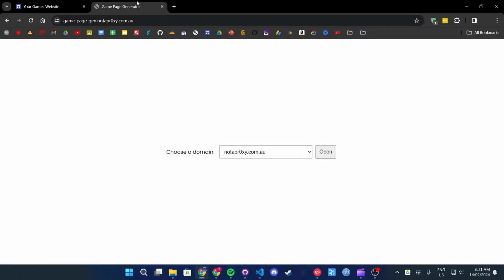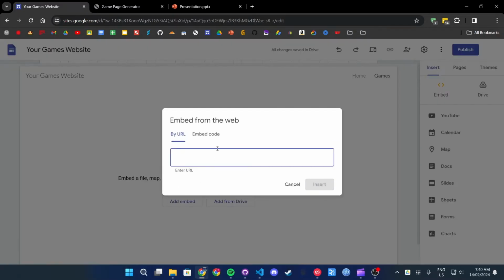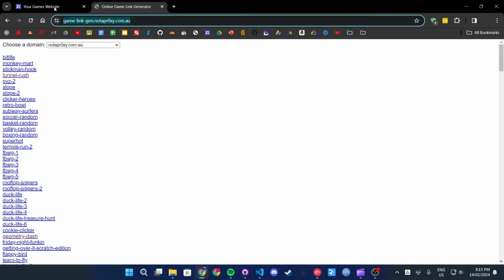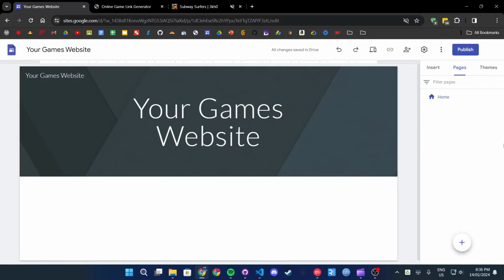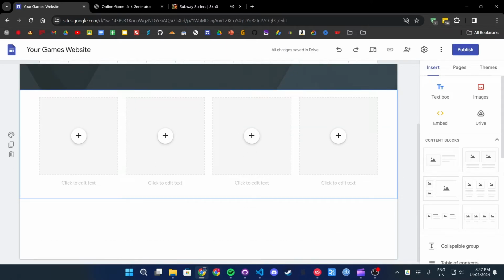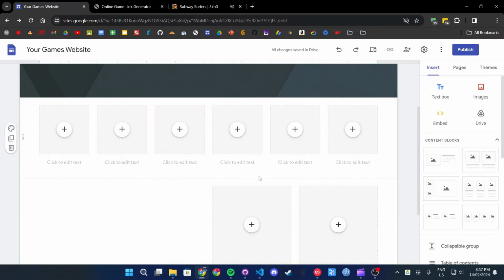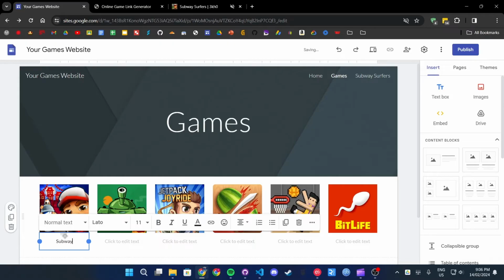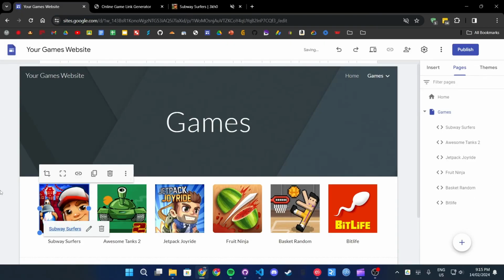How to Make Your Own Unblocked Games Website Updated 2024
0:00 Intro
0:36 Method 1
1:17 Method 2